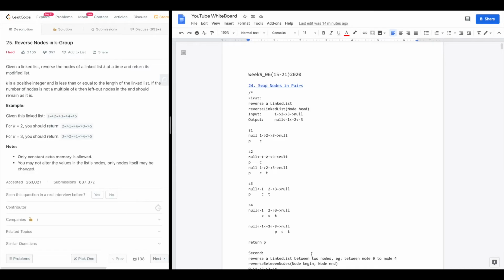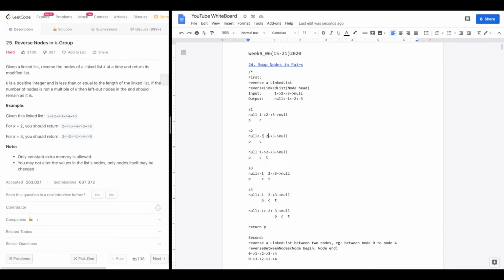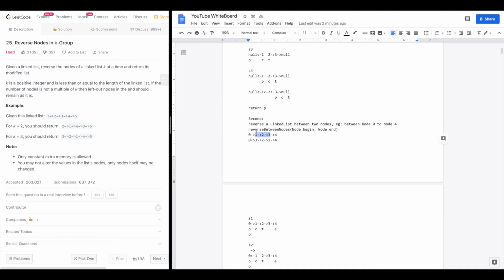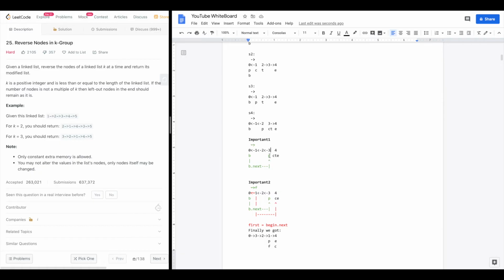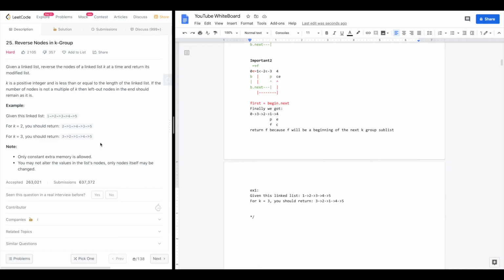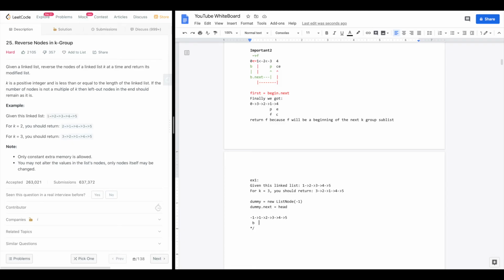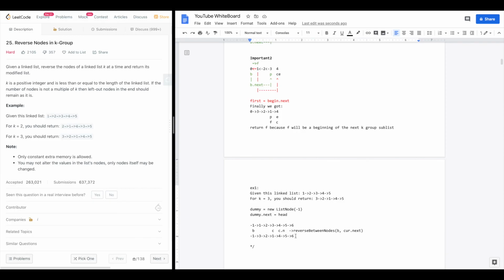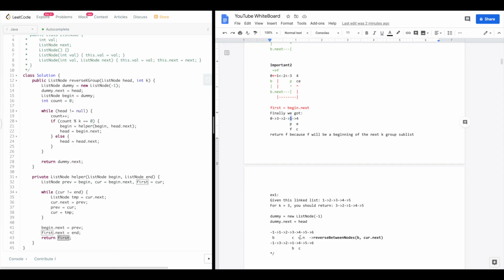LeetCode - 25.Reverse Nodes in K Group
Sorry for the confusion of the title in the whiteboard, it should be 25.Reverse Nodes in K Group 😣